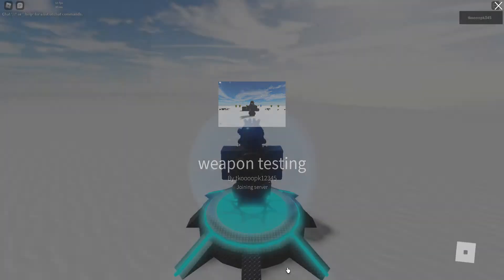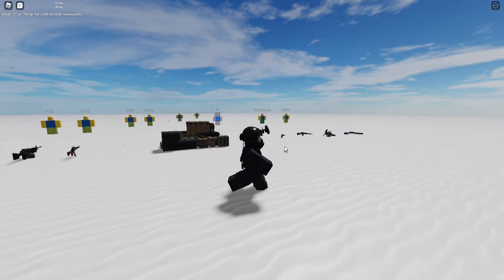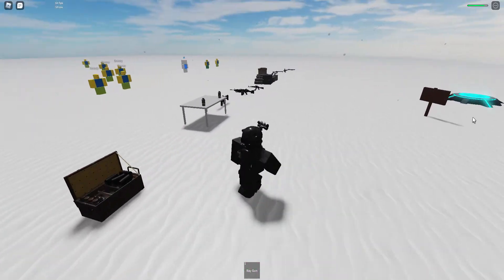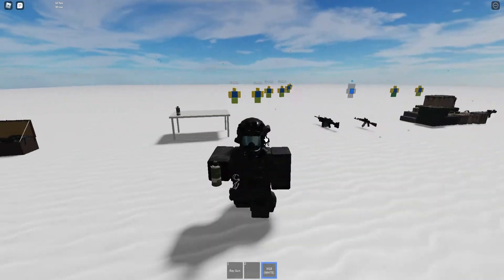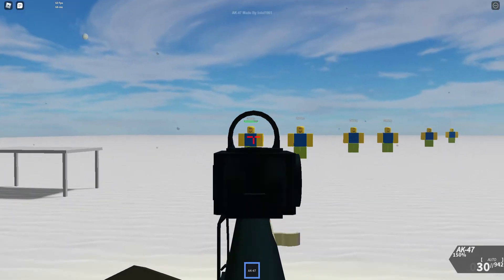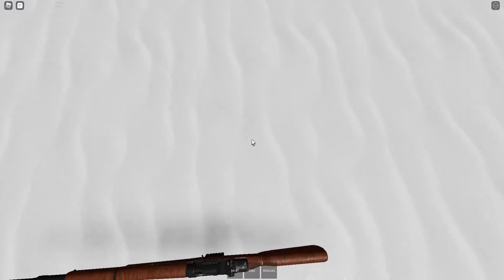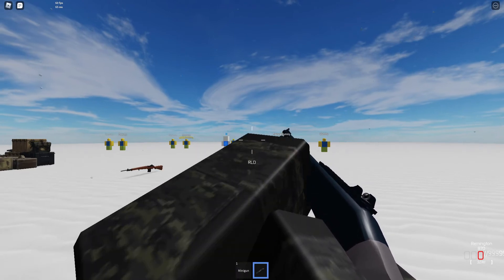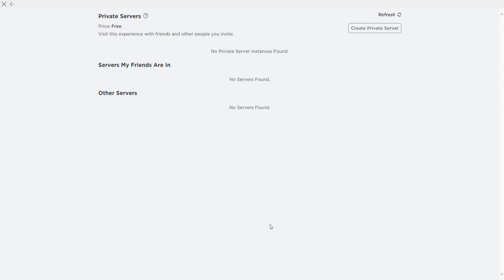my new game!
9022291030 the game